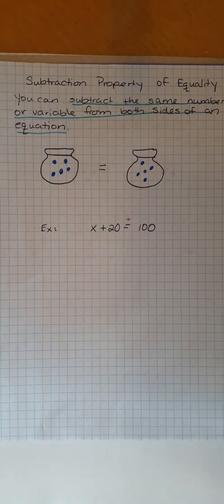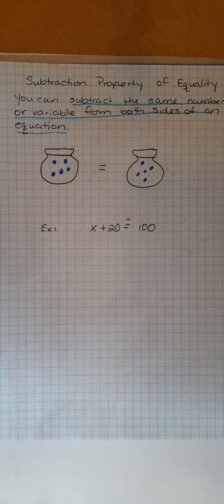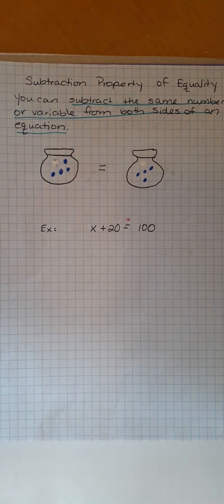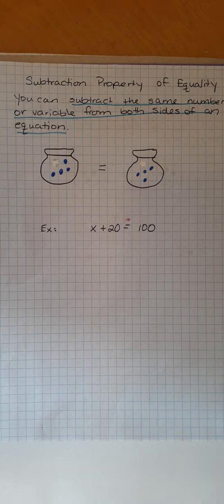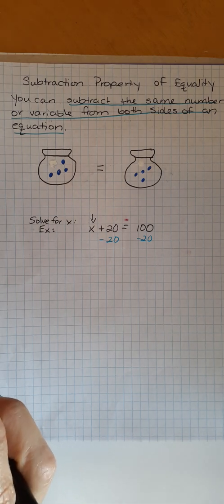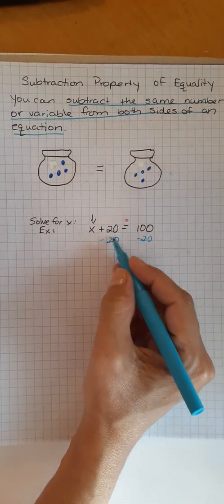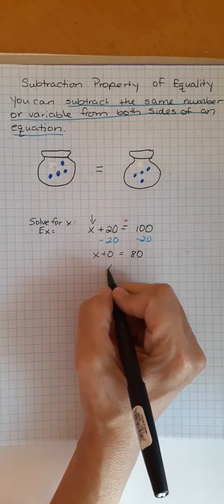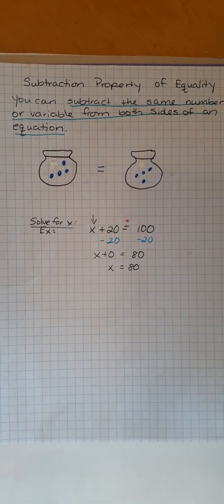Subtraction Property of Equality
Definition and Basic Example